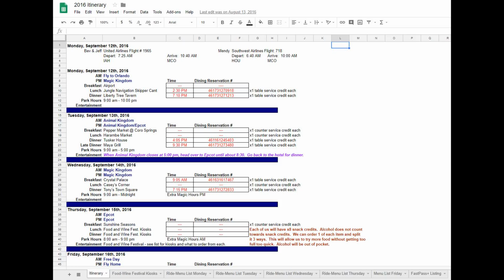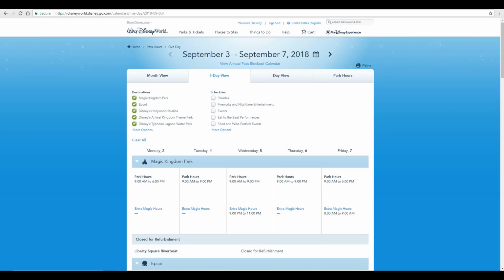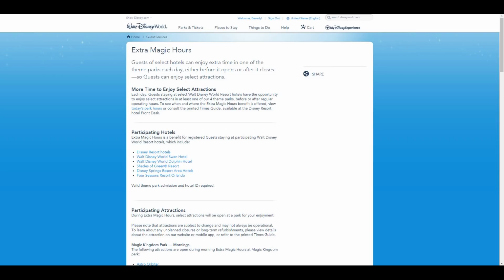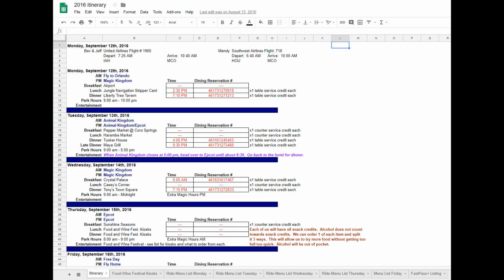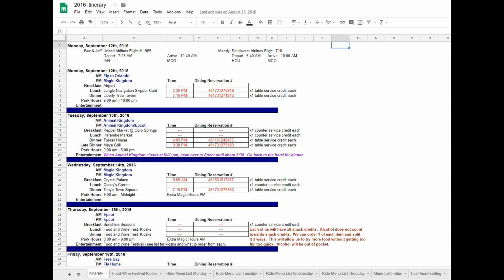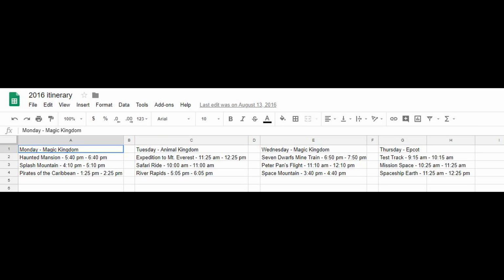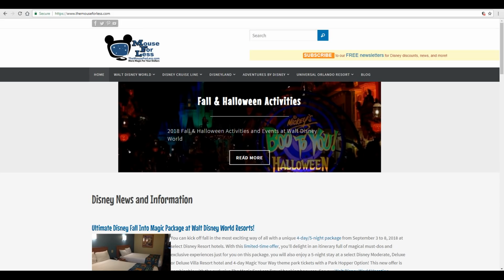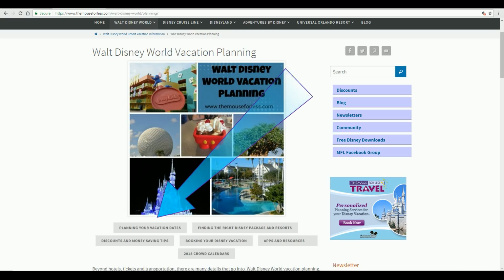Creating an Itinerary for Your Vacation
In this video, Bev discusses creating an itinerary for your vacations, to help keep you on track for all of the events, meals, and outing that you would like to do while on your trip.  An itinerary does not ensure a great trip, but it does help to remind you of reservations you may have made!

Our Twitter acct: @bevuhd
Our Instagram acct: @bevuhd